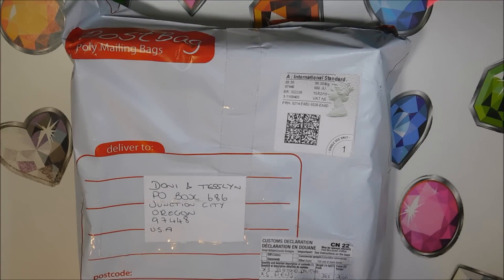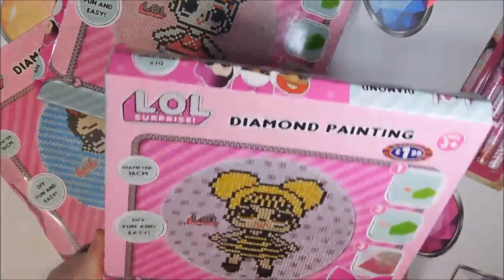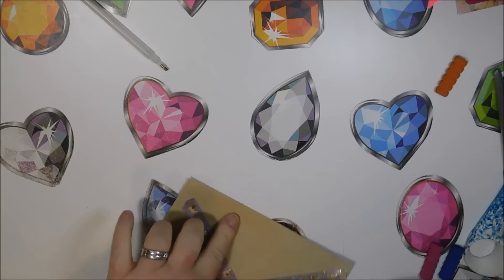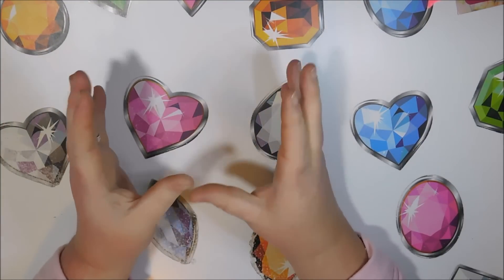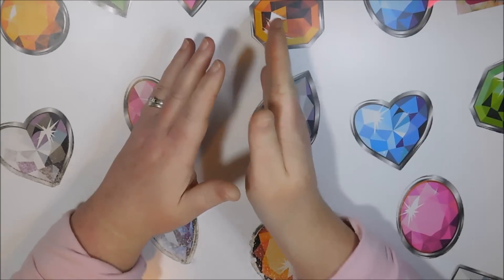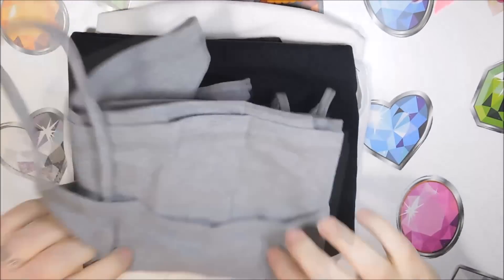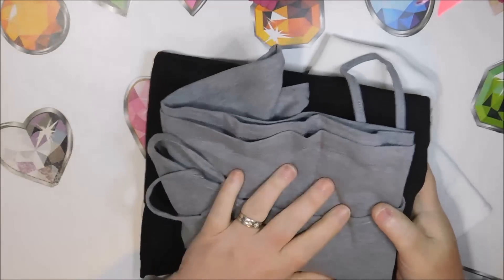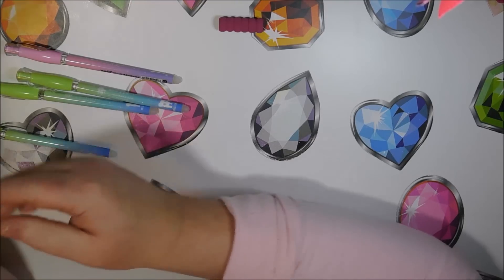Diamond Painting Hodgepodge - Friend Mail 💎 New Pens 💎 T-Shirts and Camis 💎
A little bit of this and a little bit of that.  Goodies from friends all over the world to open, and a few new pens soon to be in the shop as well!!

97448